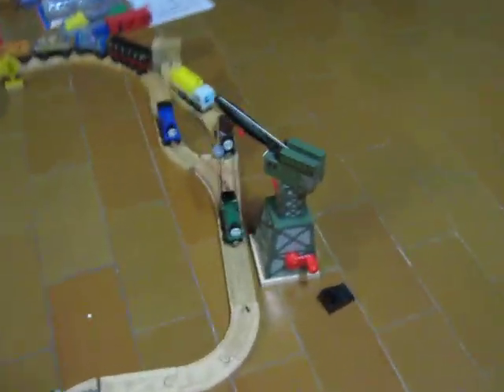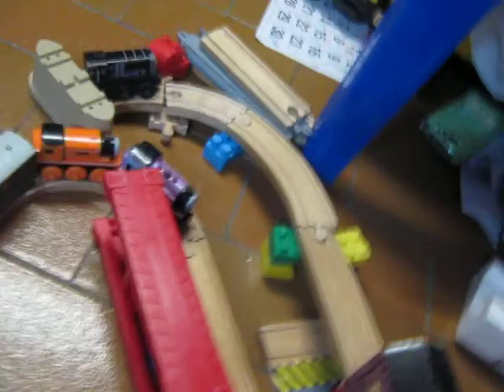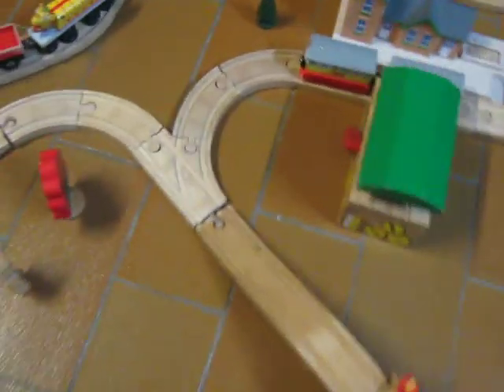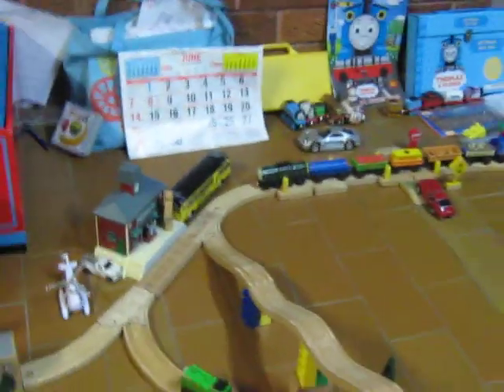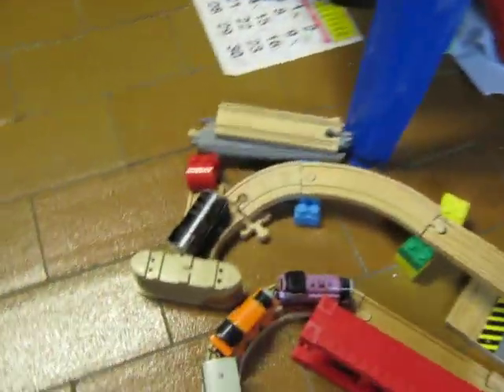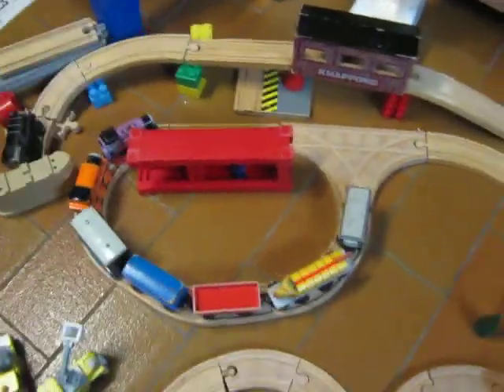my new layout